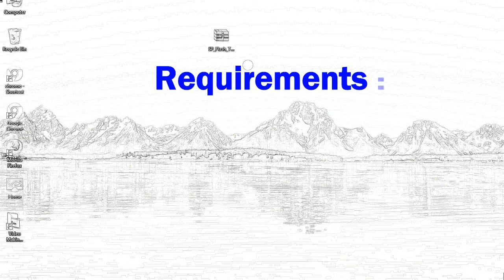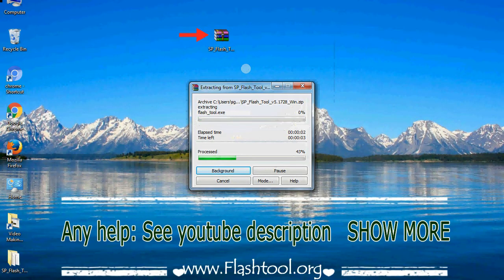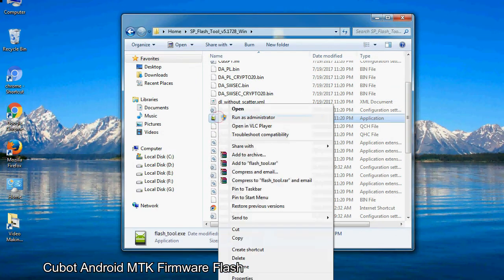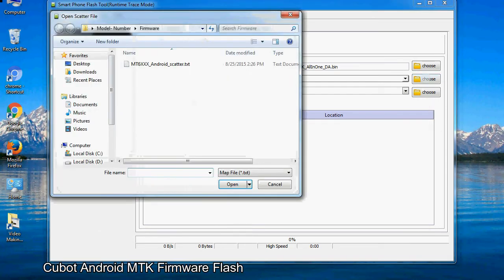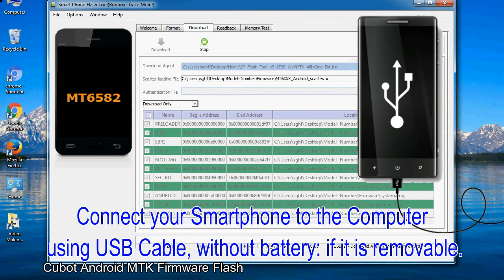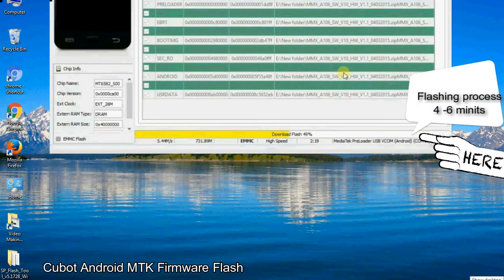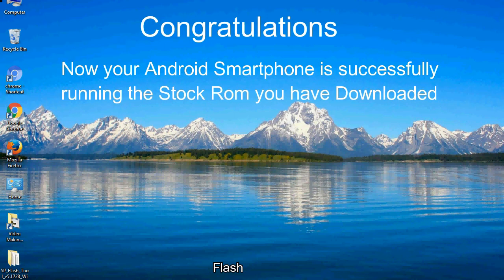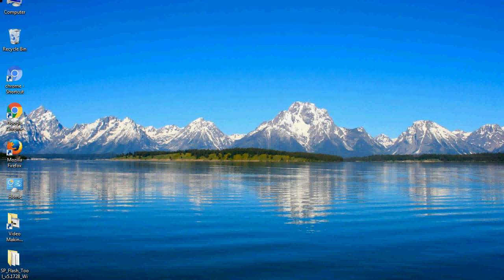How to Flashing Cubot firmware (Stock ROM) using Smartphone Flash Tool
I talk to you How to Flash Cubot Stock firmware using Smartphone Flash Tool (SP FlashTool). Take a look at this complete video, then do it.

Here is a step by step guide on how to flash Cubot Device with Smartphone flash tool:

Step-1. Download and install MTK USB Driver on your computer or laptop. In case you have already installed Cubot Driver on your PC/Laptop then Skip this step.

Step-2. Download Cubot Stock firmware compatible with your Cubot Mobile or Tab, if you have already downloaded the Stock firmware file then ignore downloading it again, and extract the zip file it on your PC/Laptop.

Step-3. Power Off your Cubot device (if it is removable Battery, remove the Battery).

Step-6. Click on the "Download" Tab, now click on the "Scatter-loading" button and select Scatter file in the Cubot Stock firmware folder.

Step-8. Now, connect your Cubot Smartphone to the PC via USB cable.

When your device is connected, Press Cubot Smartphone "Volume Down" or "Volume Up" key, so that your computer easily detects your smartphone.

Step-9. Once Flashing is completed, You see, the Green Ring will appear then remove the USB cable from the Cubot device.

Step-10. Now, your Cubot Firmware Update success, Close the SmartPhone Flash Tool on your PC/Laptop.

Congratulations, Now your Cubot MTK (MediaTek) Smartphone is successfully running the Stock ROM (firmware) you have Downloaded.